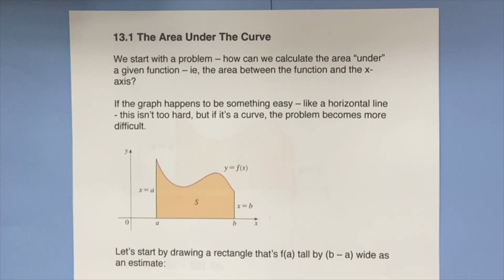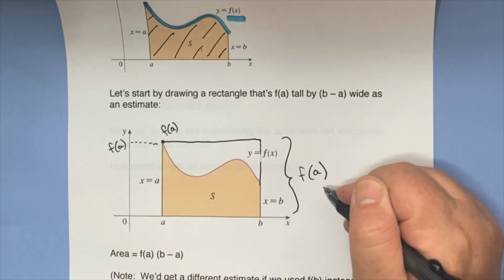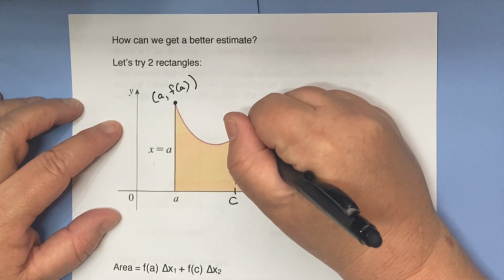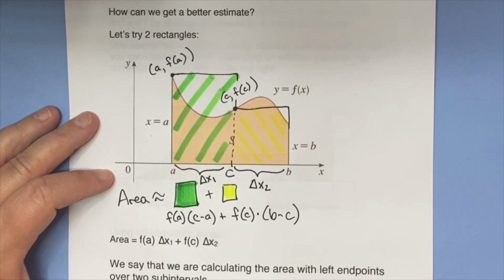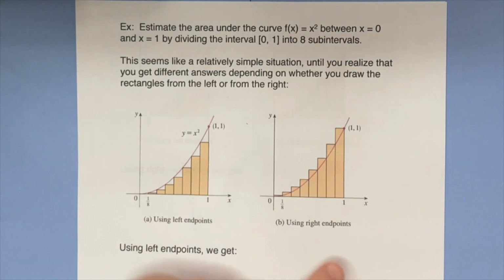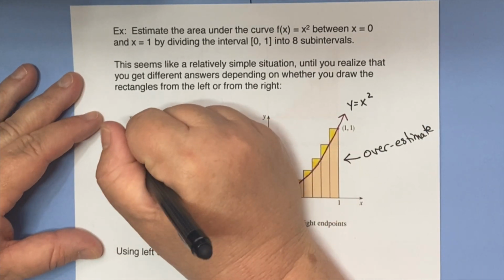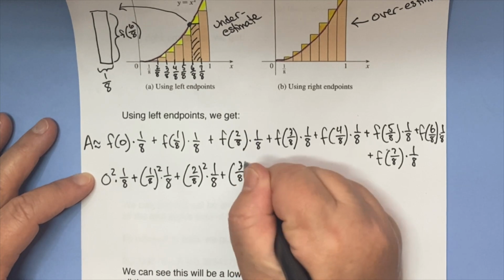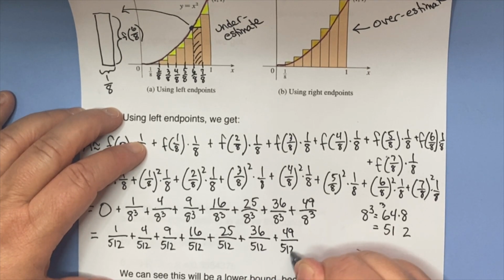75 13.1 The Area Under the Curve Part 1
An introduction to estimating the area between a graph and the x-axis using rectangles.